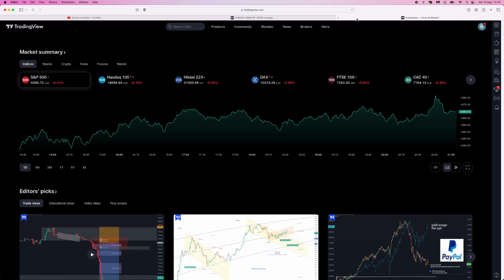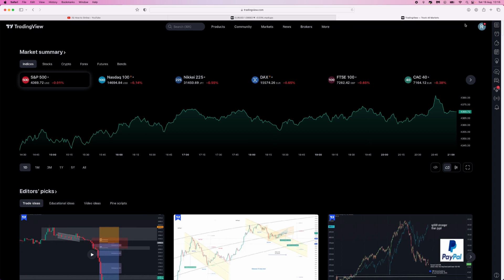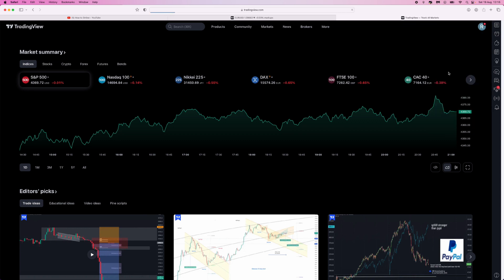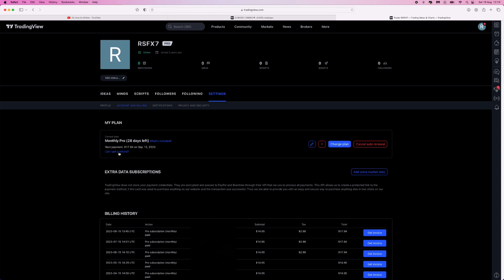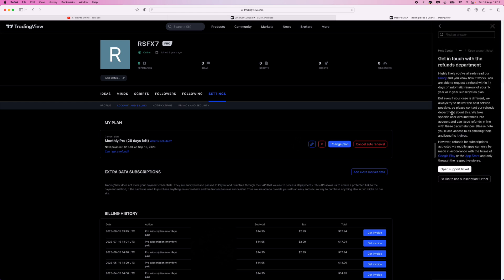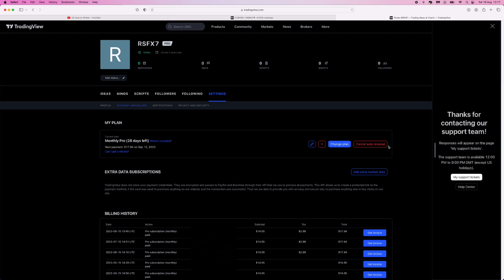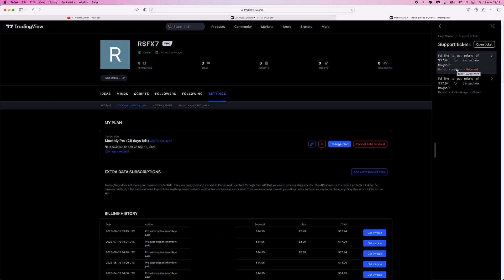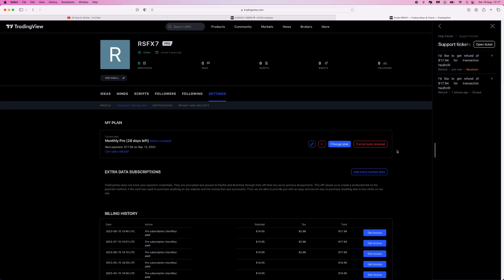How to REQUEST REFUND From TradingView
Today, I show you how you can request a refund for TradingView payments